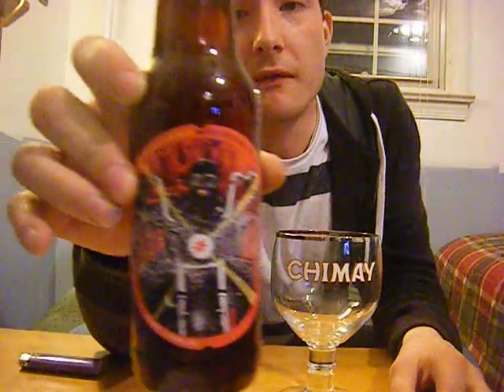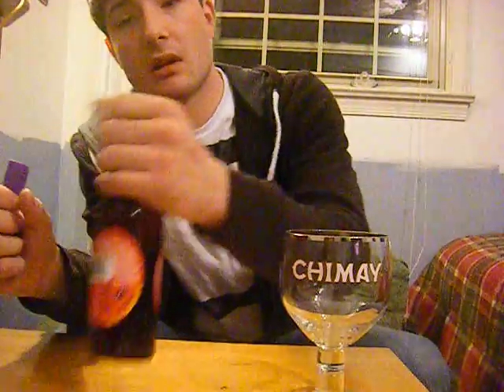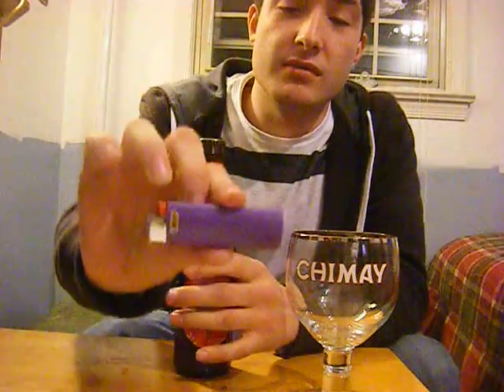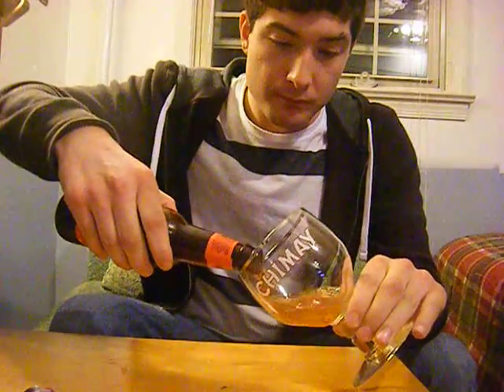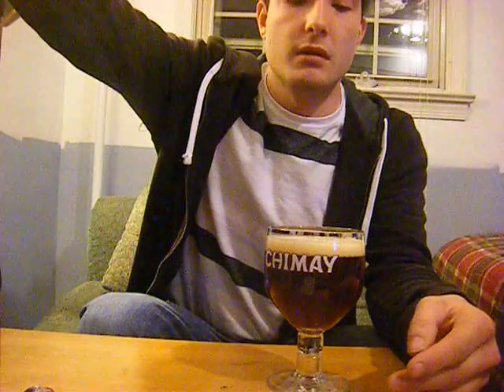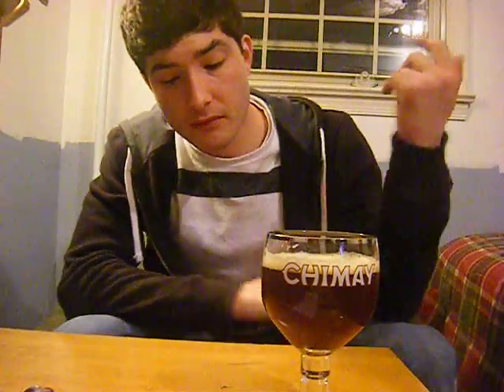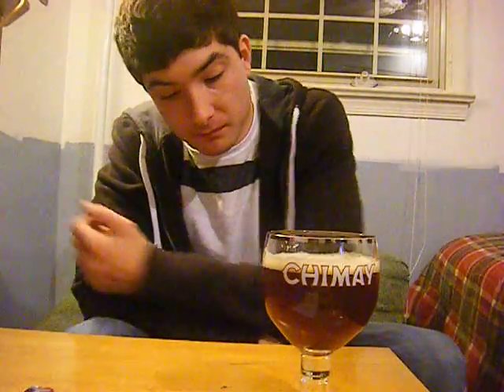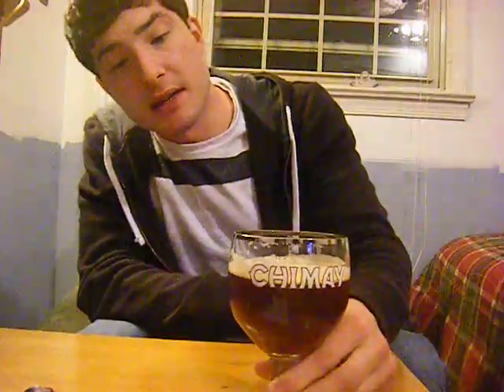Sauce Beer Reviews: Magic Hat- Roxy Rolles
great hoppy amber ale. comes from the southern vermont brewing company. im glad some breweries are still creating traditional non watered down beer.